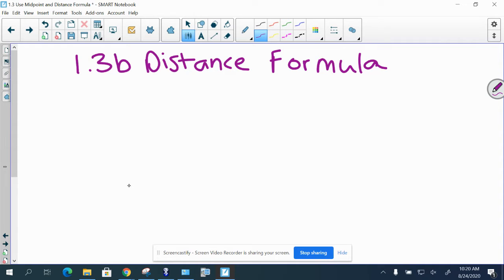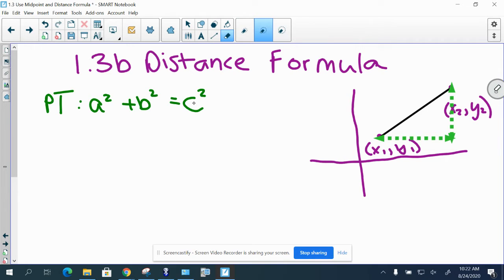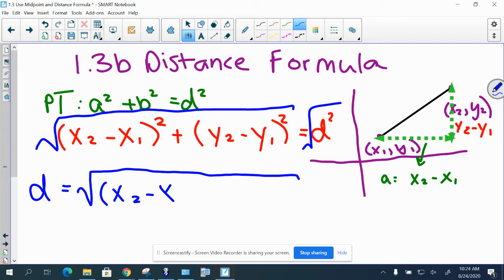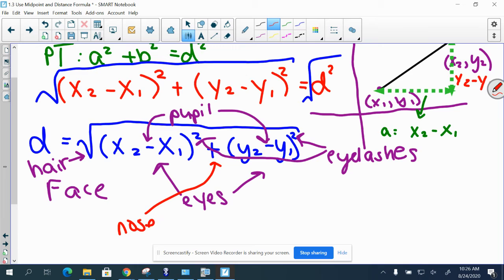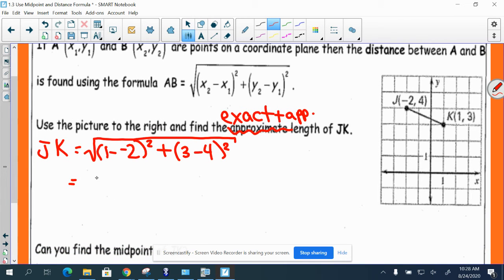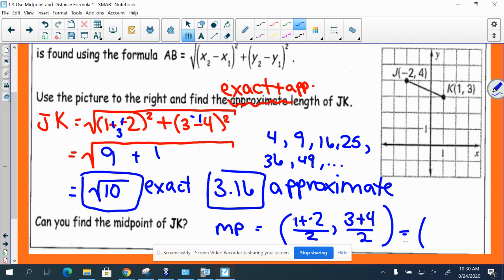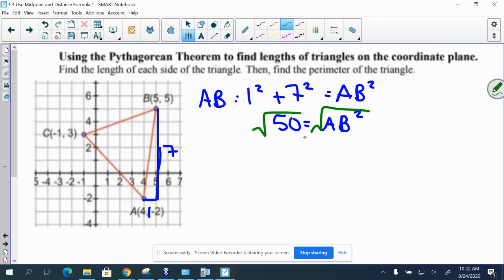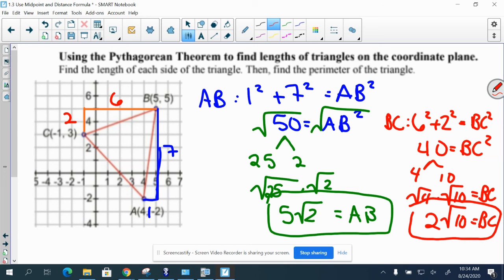Geometry 1.3b Distance Formula